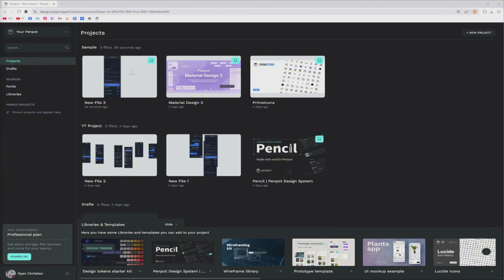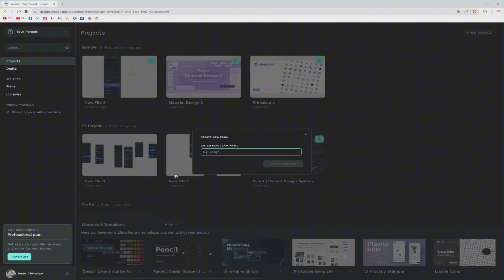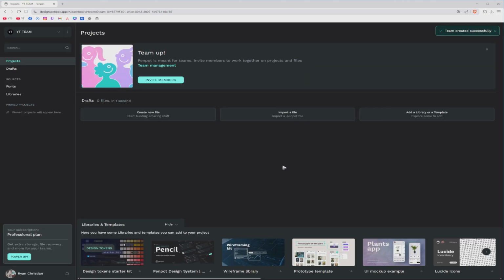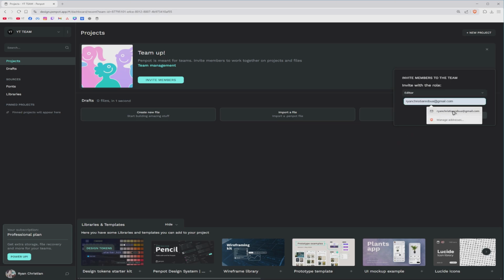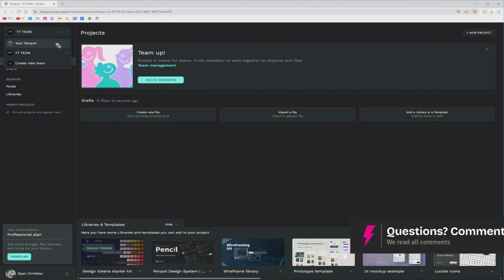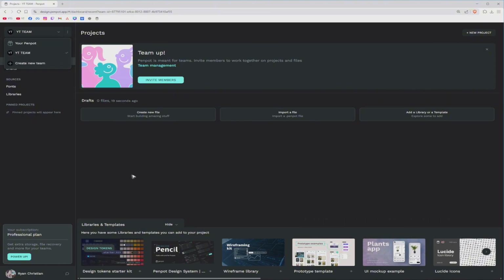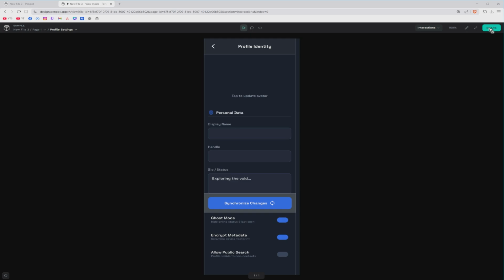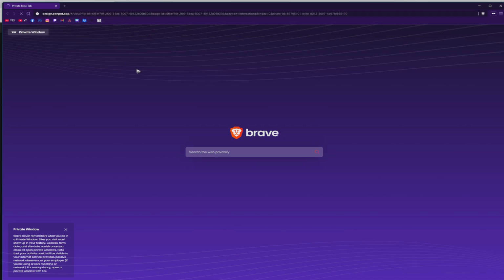How to SHARE a PROJECT in Penpot (Step by Step)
This video will help you learn how to share a project in Penpot, making collaboration with your team or clients smoother and more efficient. Please consider liking the video and letting us know if you have any comments, ideas or questions, we really appreciate any feedback! We have plenty of other tutorials on our channel so come and see if we can help you with anything else :)